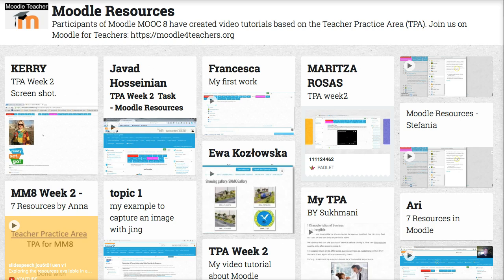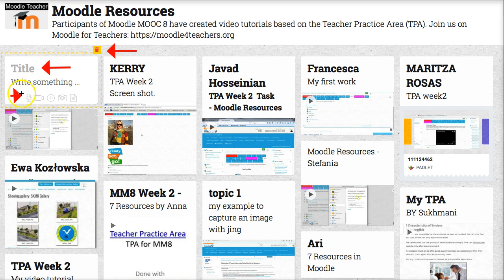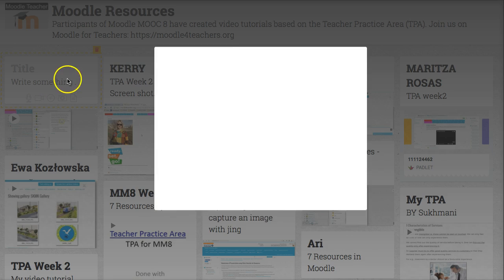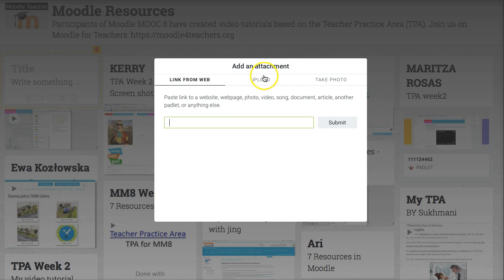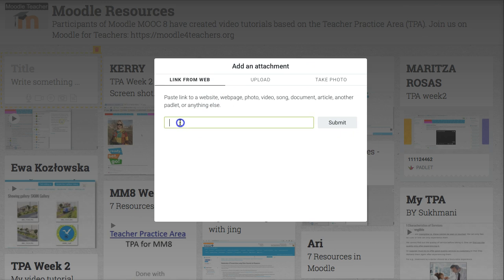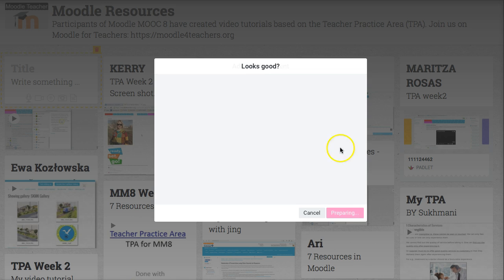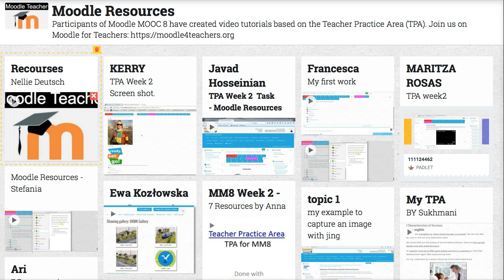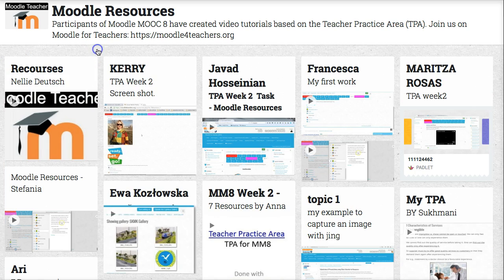How to Add Videos on Padlet Wall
Learn how to add a video on Moodle resources on the Padlet Learn how to engage learners with Padlet on Moodle for Teachers.

Moodle for Teachers (M4T) provides free online professional development courses, MOOCs, webinars, and online conferences .  Take a look at the courses and other remote events available